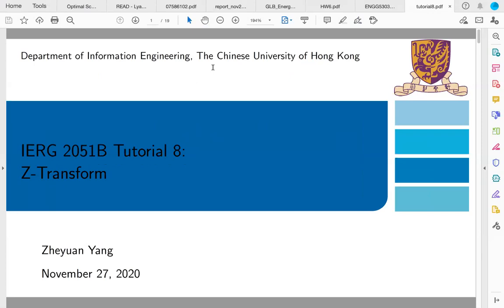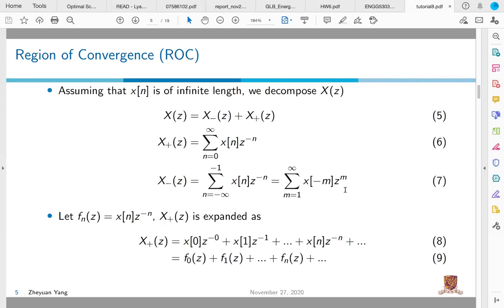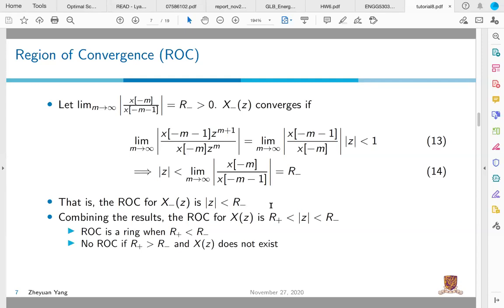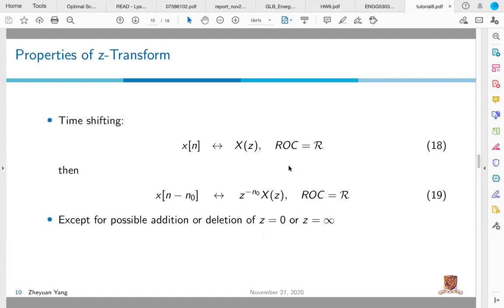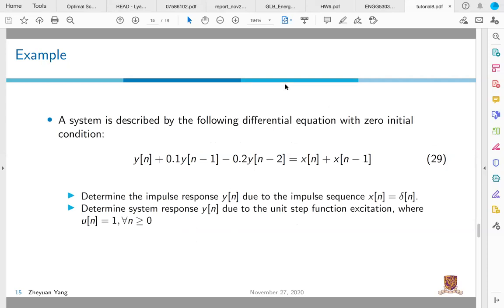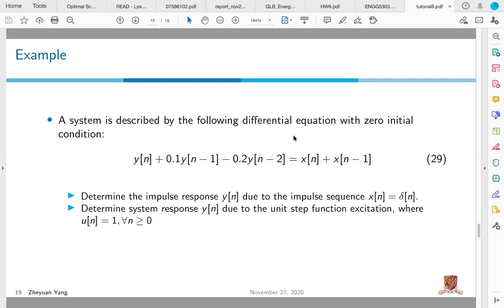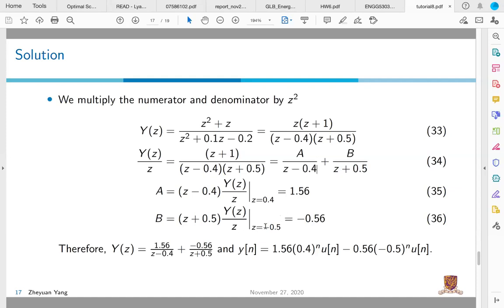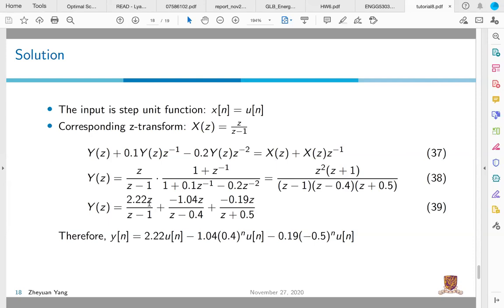201127 Friday Tutorial